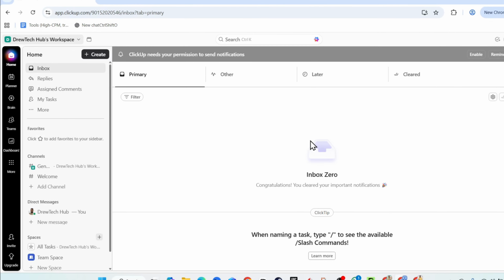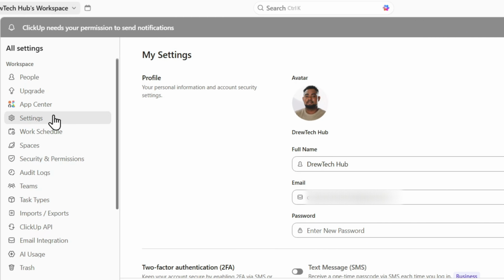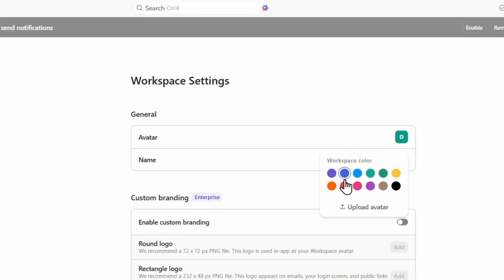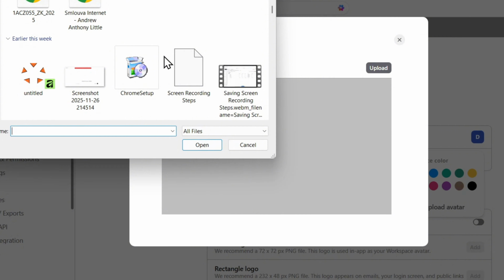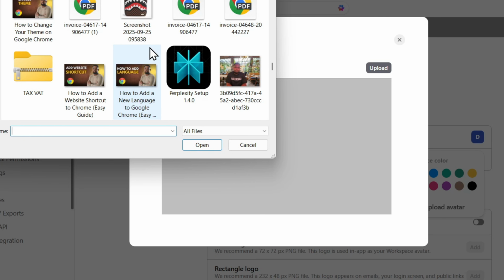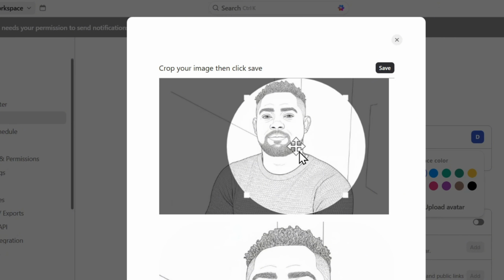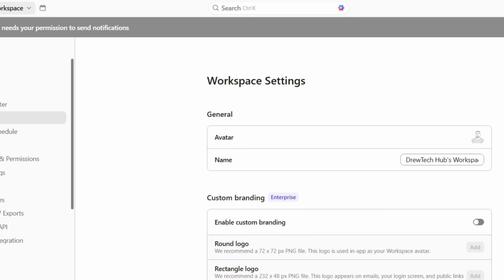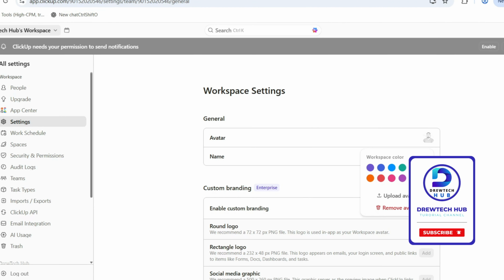How to Add a Workspace Avatar in ClickUp | Upload Workspace Profile Picture (Quick Tutorial)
Want to customize your ClickUp workspace with your team logo or a custom image? In this fast tutorial, I’ll show you how to add a Workspace Avatar picture in ClickUp — perfect for branding and making your workspace easier to identify.

In this video, you’ll learn:
✔️ How to upload a Workspace Avatar in ClickUp
✔️ Where to find Workspace Settings
✔️ Recommended image sizes for best results
✔️ How your avatar appears across ClickUp
✔️ How to update or replace your avatar anytime

Great for teams, agencies, creators, and businesses wanting a more professional workspace look.

✅ Quick Steps (for your script or on-screen text)
How to Add a Workspace Avatar Picture in ClickUp

Open ClickUp

Click your Workspace avatar in the bottom-left corner

Select Settings

Go to Workspace Settings → Profile

Click on the Workspace Avatar area

Upload your image (PNG or JPG recommended)

Adjust if needed and Save

Your new Workspace Avatar will now be visible across your entire ClickUp workspace.